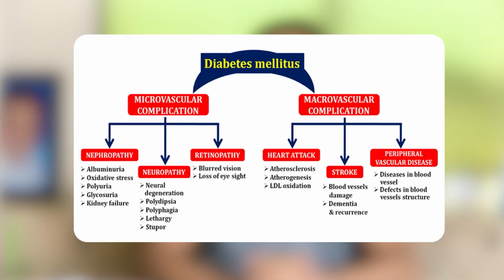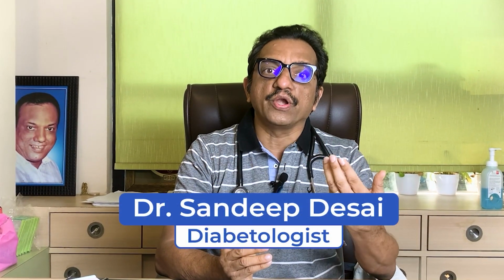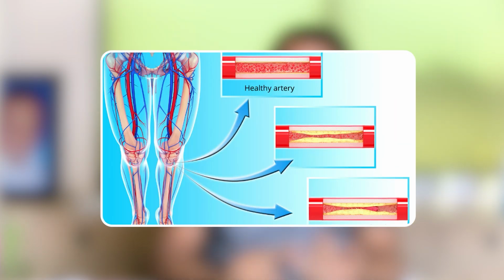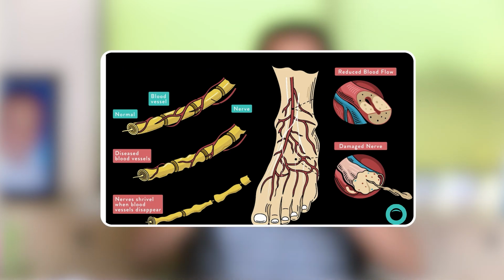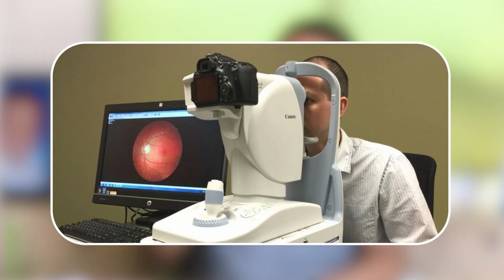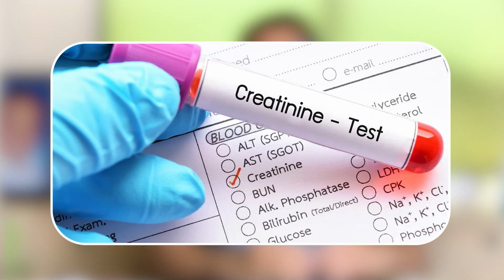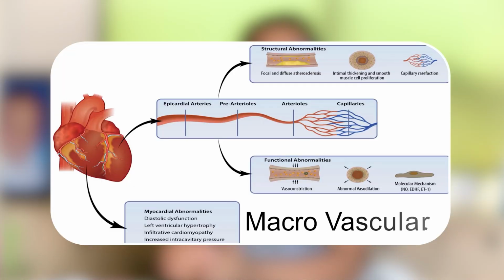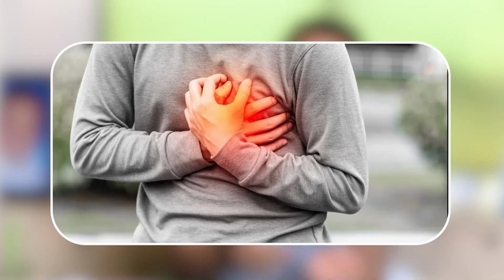Major Complications of Diabetes Explained | Microvascular & Macrovascular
Diabetes is not just about high blood sugar — if left uncontrolled, it can lead to serious long-term health complications.

In this video, Dr. Sandeep Desai,
Diabetologist at VIMS Hospital, Valsad,
explains the major complications of diabetes, focusing on:

✔️ Microvascular complications – affecting eyes, kidneys, and nerves
✔️ Macrovascular complications – affecting the heart, brain, and blood vessels
✔️ How prolonged diabetes damages different organs
✔️ Why early diagnosis and proper control are crucial

This video is designed to create awareness, help patients understand risks, and encourage timely medical care.

📍 Consultant: Dr. Sandeep Desai
🏥 Hospital: VIMS Hospital, Valsad

👉 Watch till the end to learn how managing diabetes early can prevent life-threatening complications.